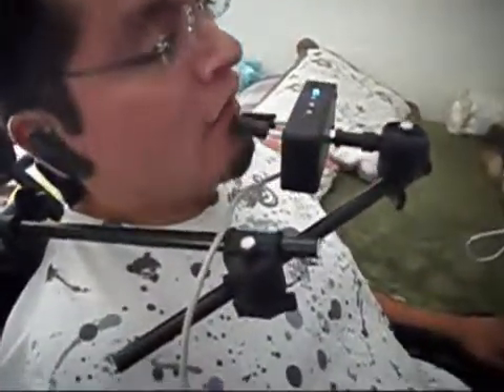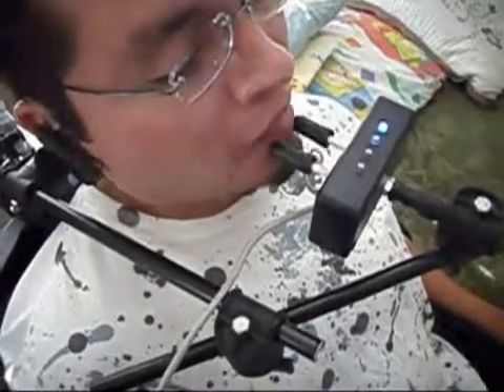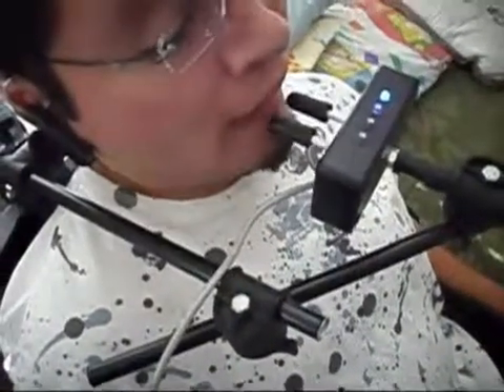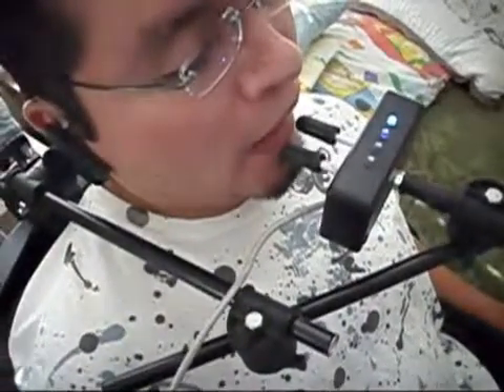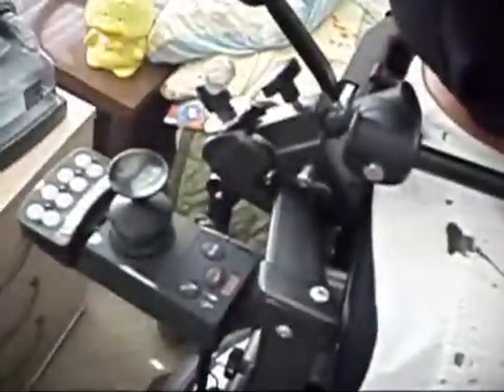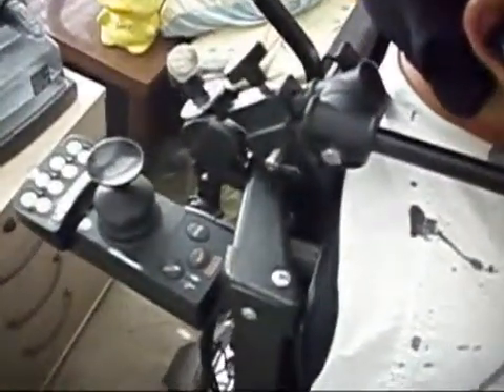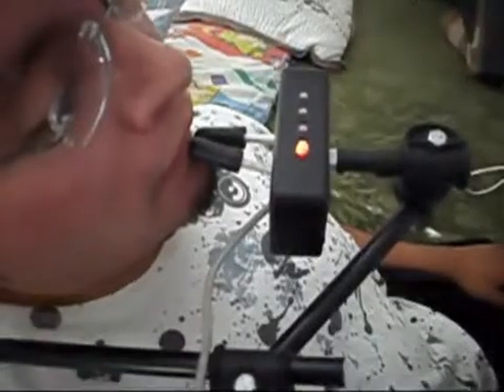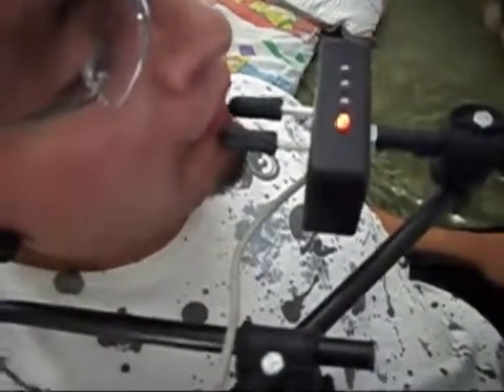Diego using Tetramouse for computer access-Assistive Technology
Diego using lip-operated mouse on Mac